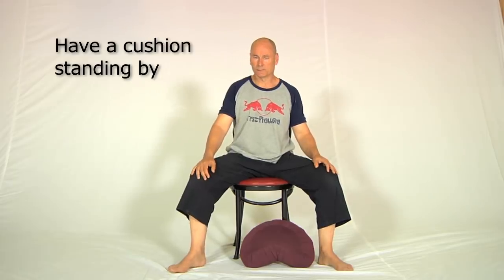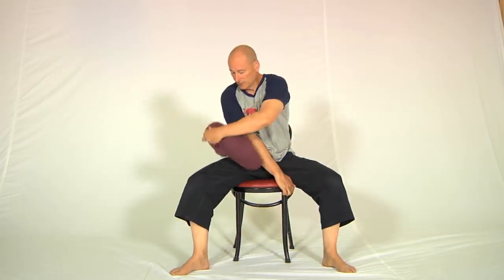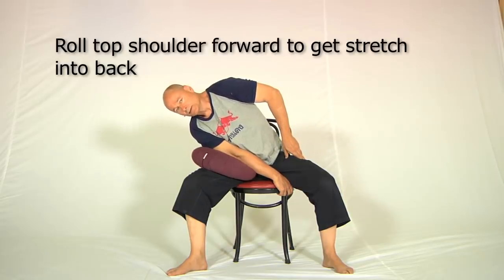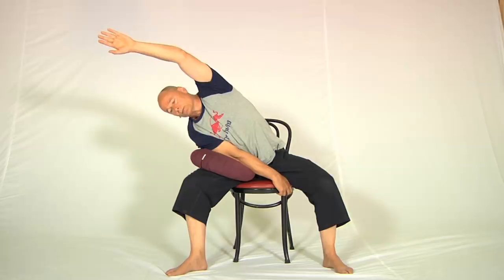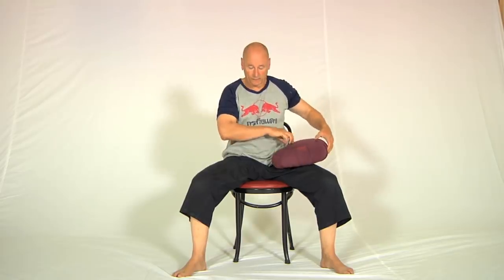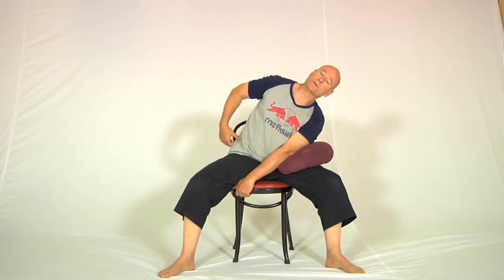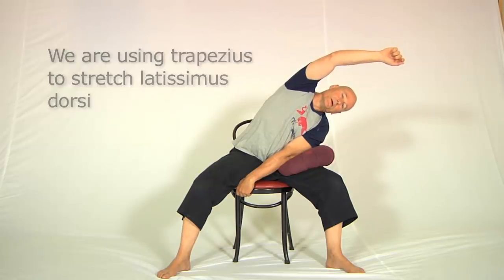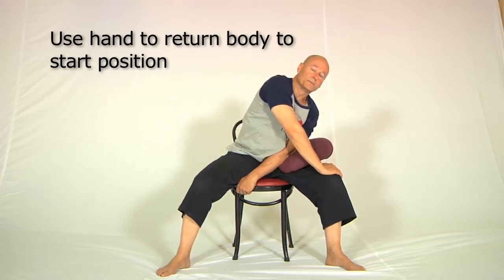Lower Back Stretch with Chair | Simple Lower Back Pain Relief | Kit Laughlin from Stretch Therapy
All you need is a chair with a comfortable seat to complete this lower back stretch. This is exercise 1 from the book *Overcome neck & back pain*.

Much of the pain of low back pain comes from the muscles and fascia of the lower back itself. And anyone who is suffering low back pain is loathe to bend forwards to stretch this area (it hurts too much!) and it's not long before you lose your confidence in this critical part of the body. Loss of function happens at the same time.

This simple exercise loosens the oblique muscles first and then, by adding a gentle rotation, lets quadratus lumborum be stretched in time, too. For many people, quadratus lumborum (or "QL") is the location of the pain of their back pain.

The last part of the exercises uses trapezius to stretch latissimus dorsi—which connects directly to the thoraco-lumbar fascia. We have found that using the body to stretch itself yields the longest-lasting results (better than a partner or gravity in this regard).

And all of this happens in this exercise with the spine unloaded, and the relevant muscles relaxed—so you can get the movement and the stretch without the pain and discomfort.

Make sure you stretch the tighter side a second time; experience shows that a marked right--left difference in key functions is strongly correlated with recurring low back pain.

Timestamps
00:00 - Context
00:39 - Instructions
02:12 - Reverse side